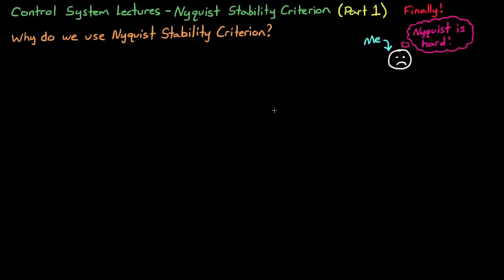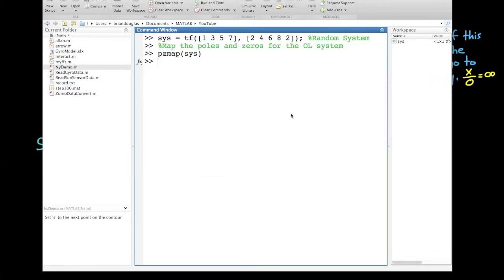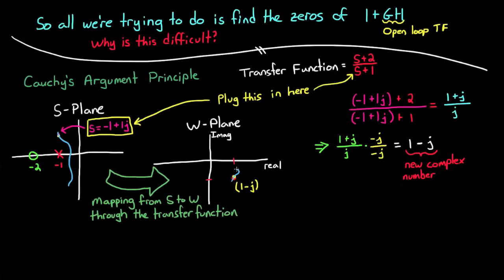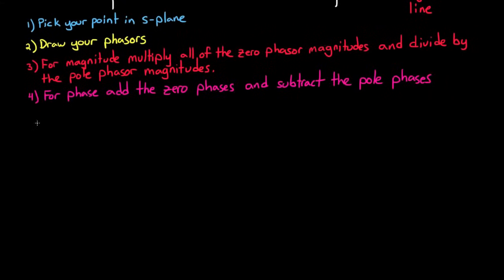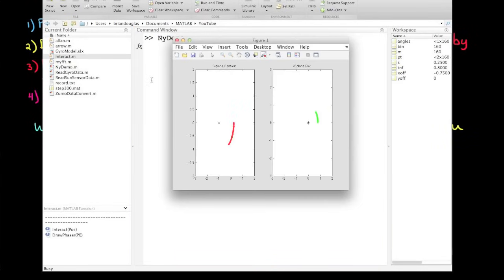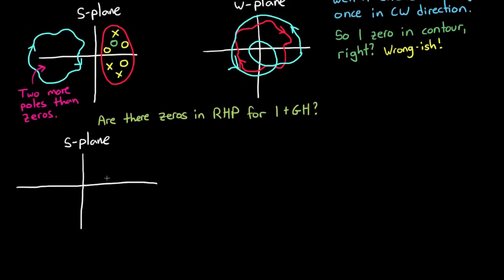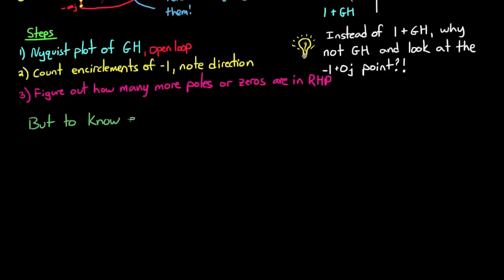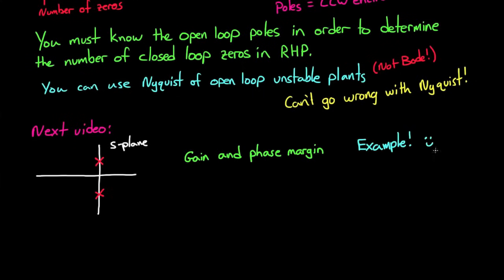Nyquist Stability Criterion, Part 1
An explanation of the Nyquist Stability Criterion.  This video steps through the importance of the criterion, how to interpret the Nyquist plot graphically, and why it is the way it is.  This is the first video in the series on Nyquist plots.